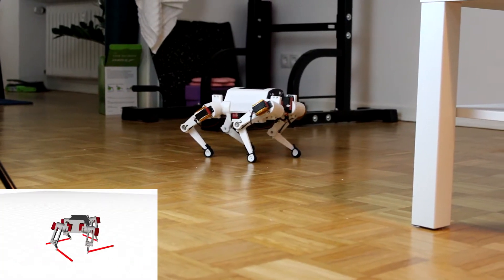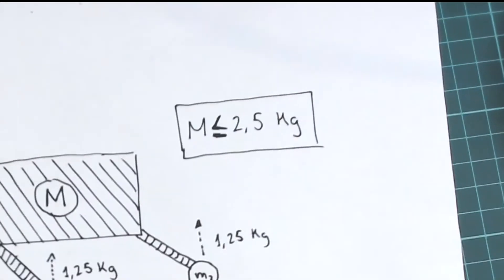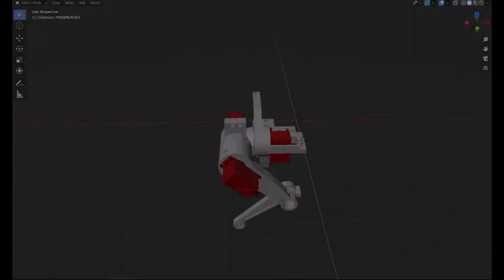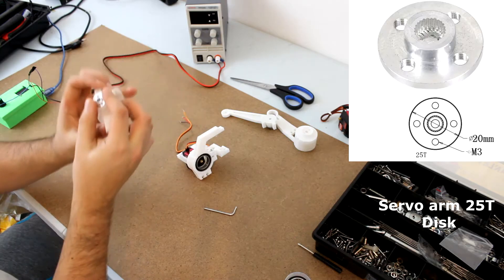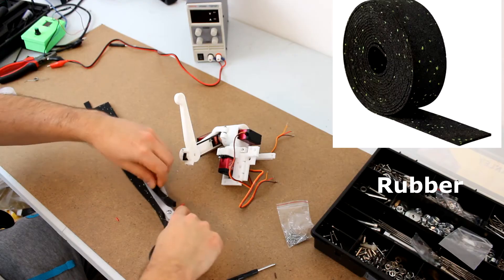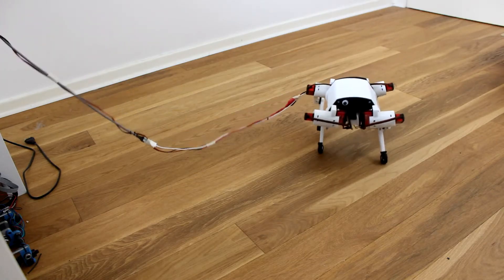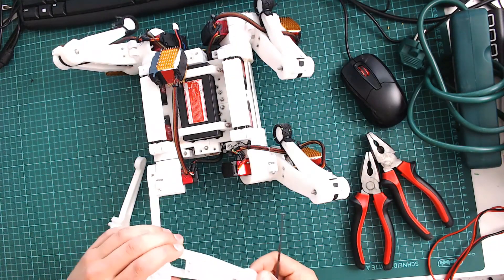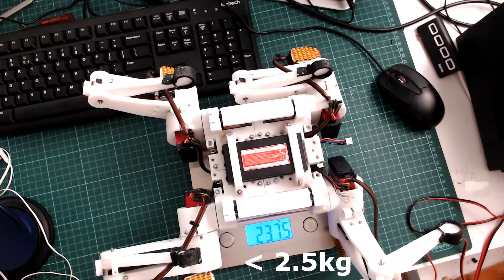How to Design a DIY Quadruped Robot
- Repository of the project with all the codes and files to build the robot Pavlov mini:

This project requires a loooot of hours of work!